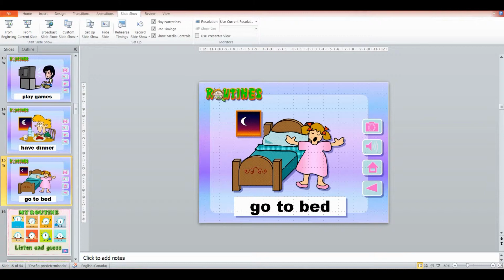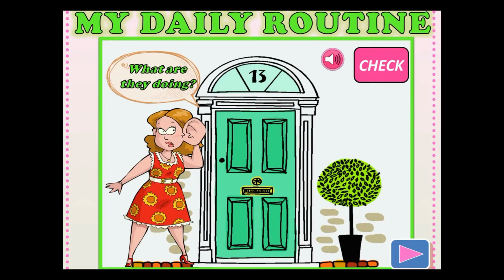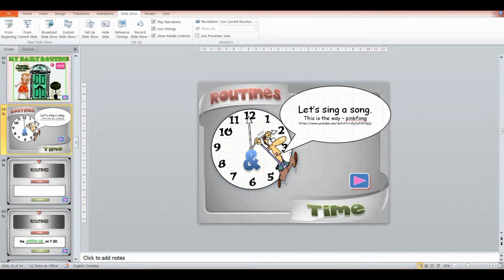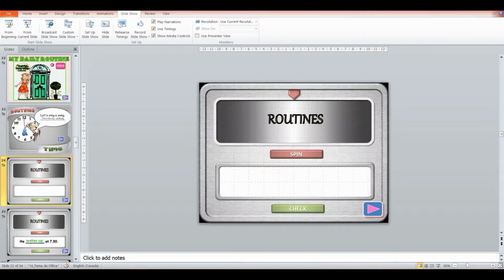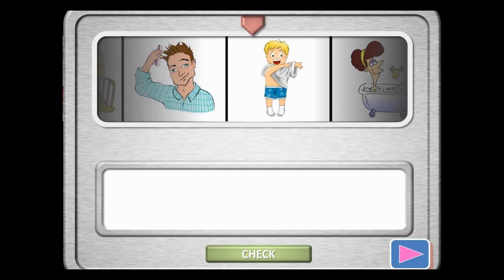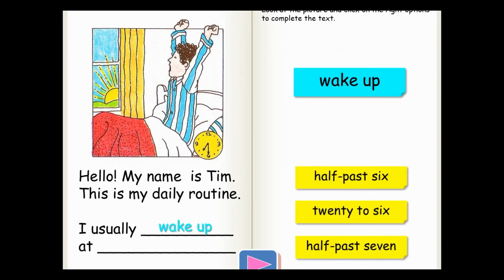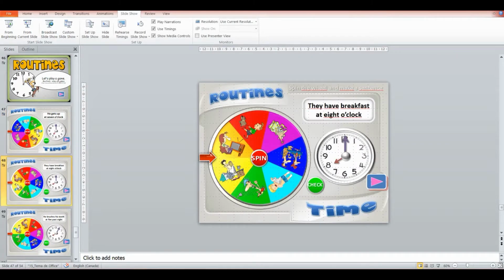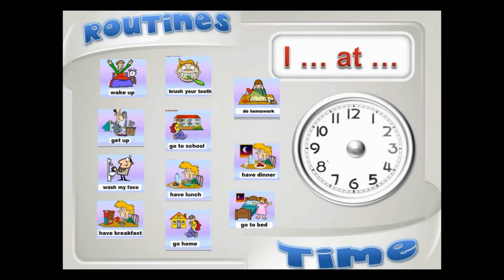Daily Routines TEFL Powerpoint Lesson Plan | Classroom PPT Games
Download the Daily Routines Powerpoint lesson that is featured in this ELT lesson plan video, along with many other PPT games for free for instant use in your (Interactive White Board / Smartboard) IWB classroom or online class. This English (ESL / EFL / ESOL) Powerpoint (PPT) lesson is designed for large Chinese public primary / elementary school (TEFL / TESOL) classes.